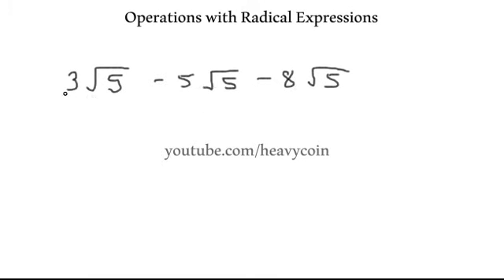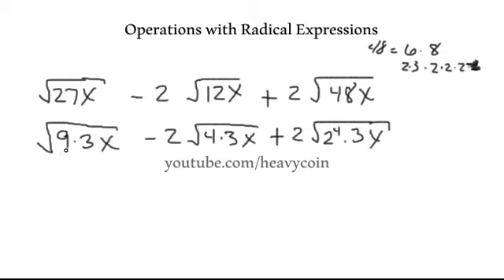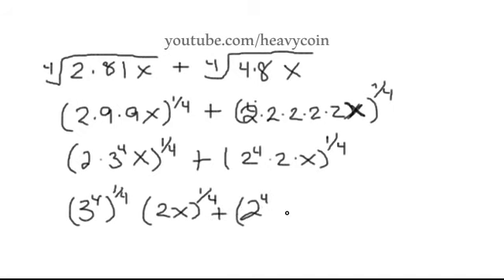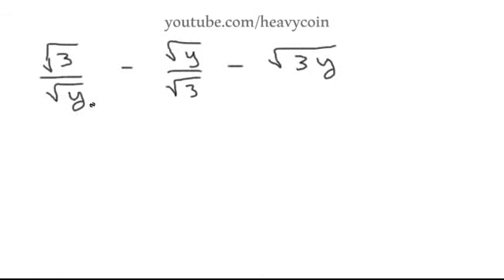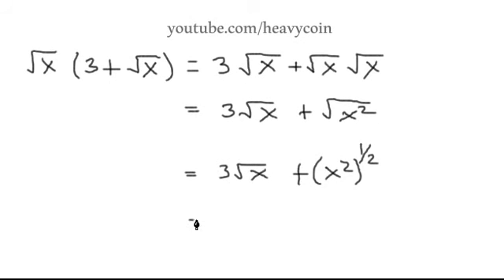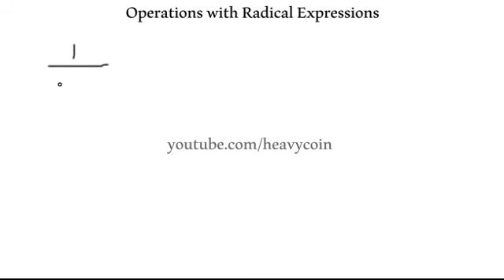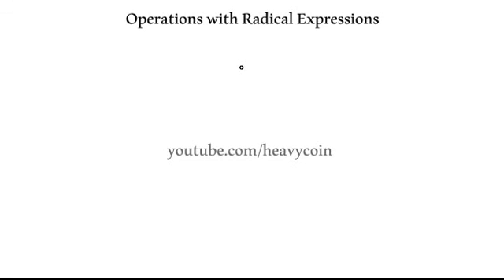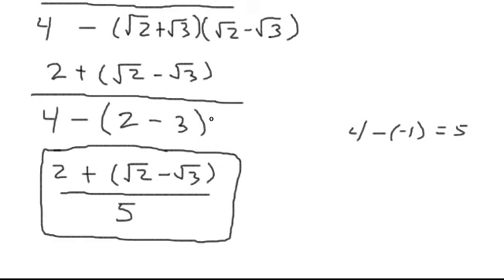Intermediate Algebra-Operations with Radical Expressions